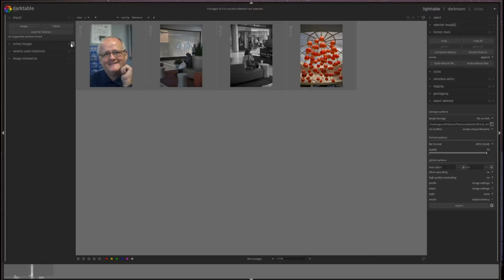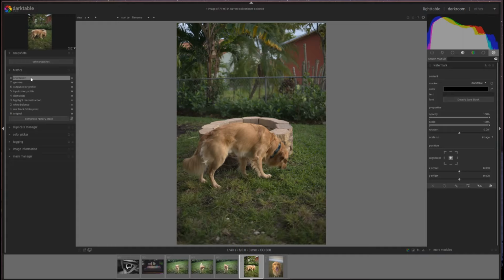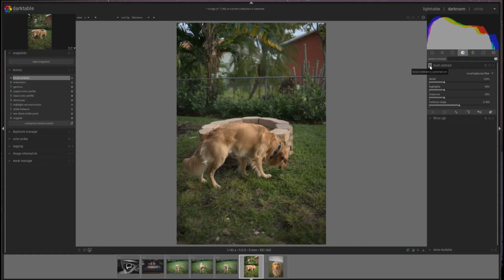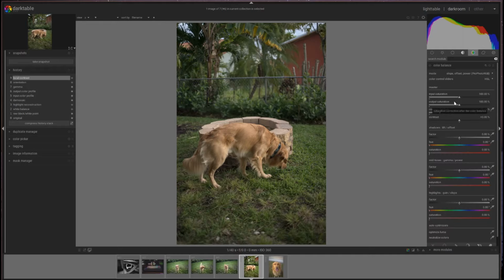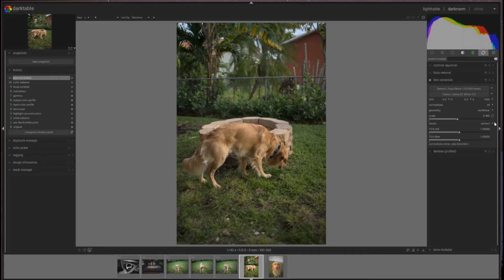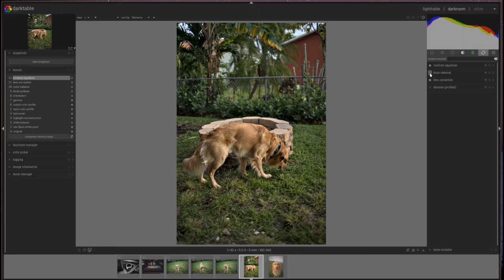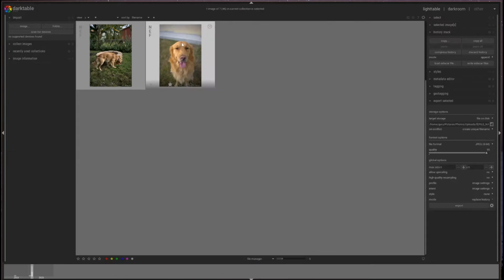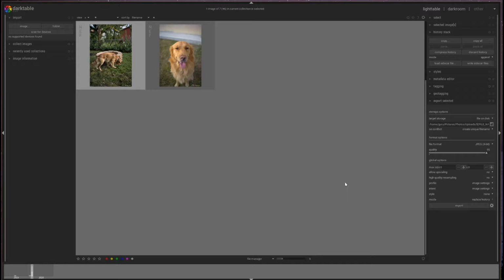Darktable 3.0 Linear RGB Quick Demo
Darktable is an open-source photo editor in the vein of Adobe Lightroom. With version 3.0, the Darkatble development team introduced a new workflow called Linear RGB. This video is a quick demo of that new feature. Other videos will follow.